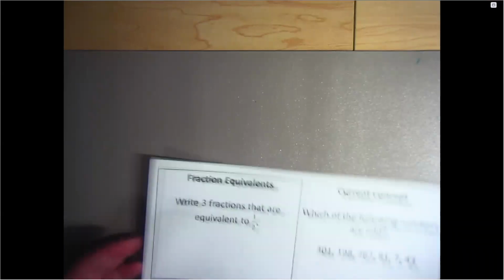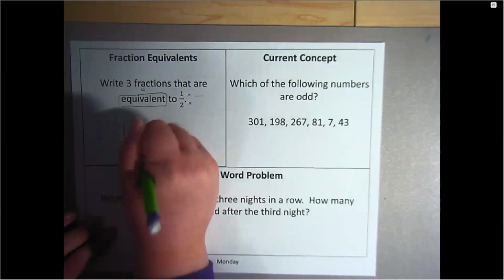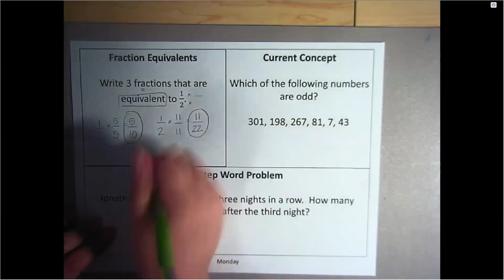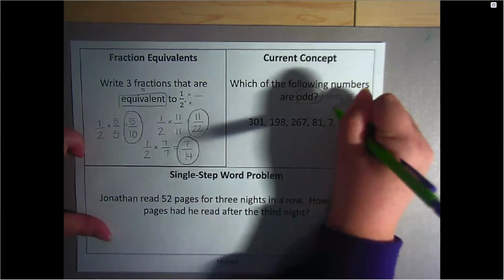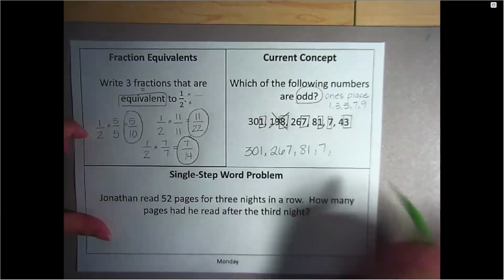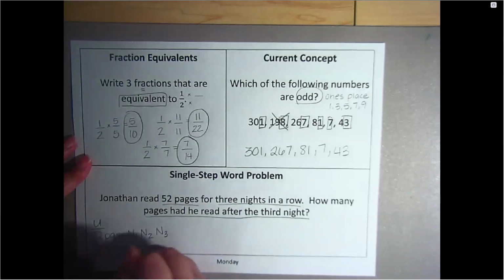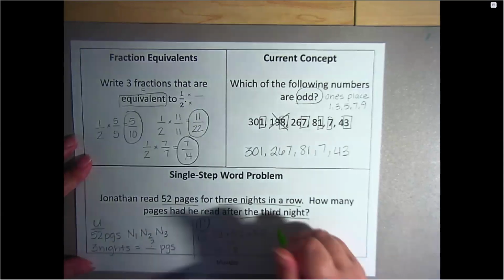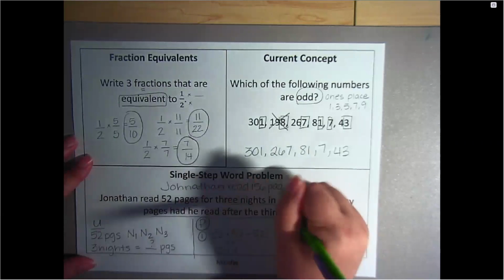Week 5 Monday Spiral Review